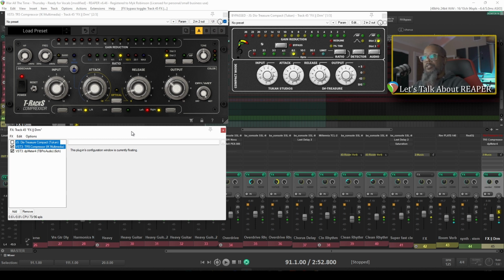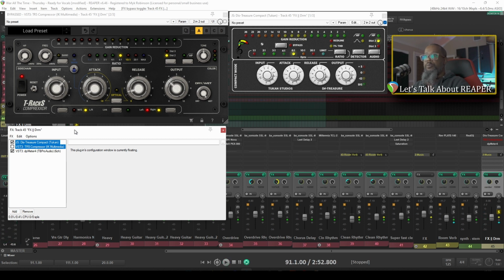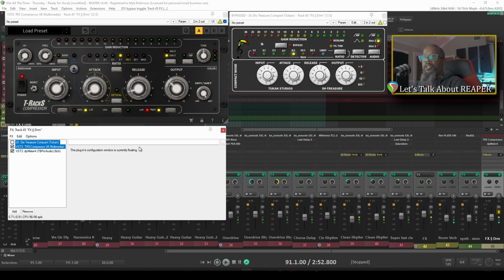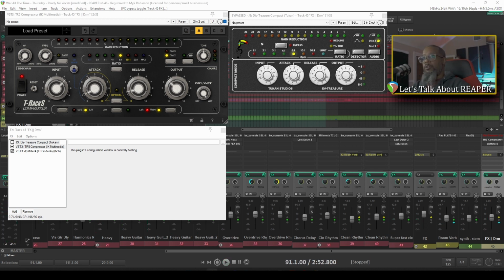Free Distressor Style Plugin? - Tukan Distreasure vs IKM Comprexxxor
Tukan Studios Plugins has been making some waves as of late, but how do the plugins stand up to commercial products?

Today we'll compare Tukan Studios Dis-Treasure to IK Multimedia Comprexxxor to see if Dis-treasure is a viable option for a free Distressor-style plugin!